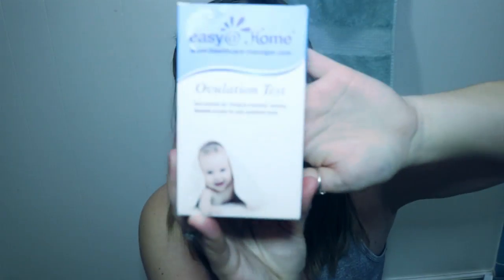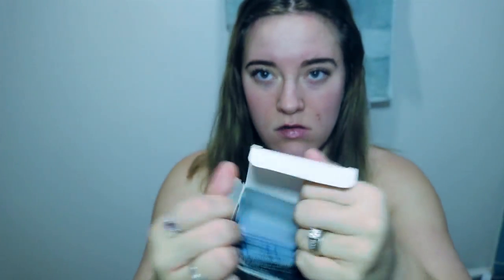LIVE OVULATION TEST || OVULATION LINE PROGRESSION || WHATS GOING ON??? TTC BABY#2 || PREMOM APP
Hey Todays video is a little TTC update :) Hope you guys enjoy this video I show live ovulation test along with any line progression. I also use the premom app and h=show how everything went for me.
Proov Test Strips
Easy Ovulation Test